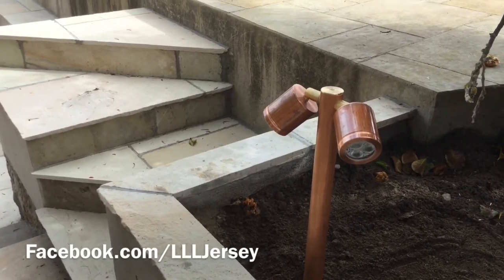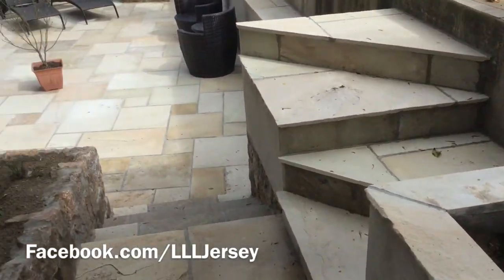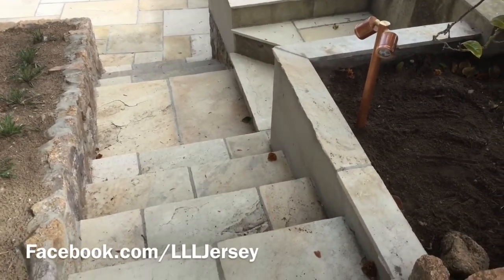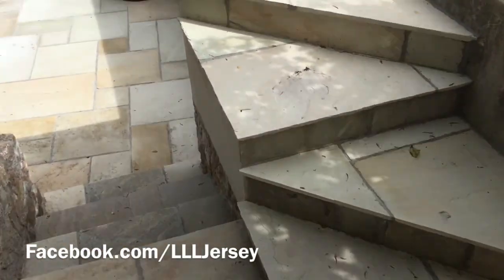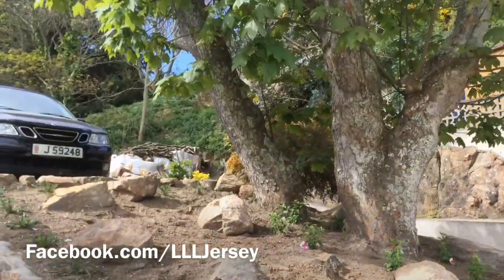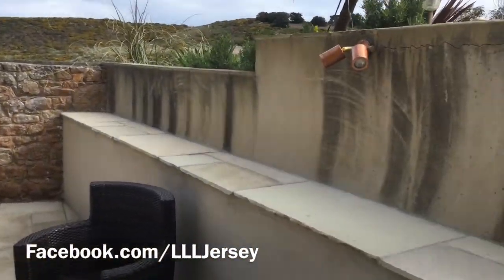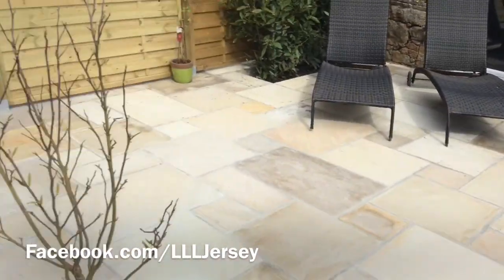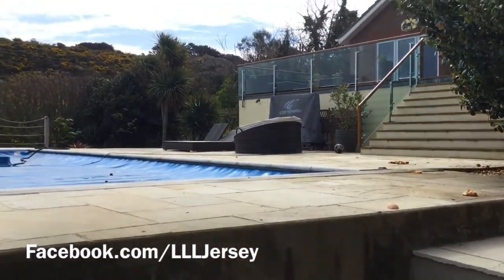Landscape Lighting Ltd Jersey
Small Patio area.
Hunza agents for the CHannel Isles.